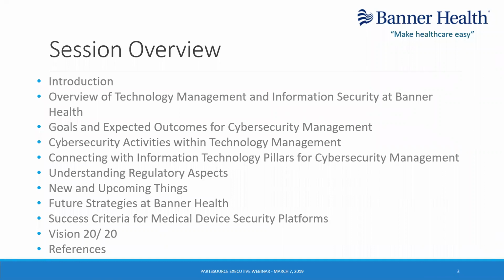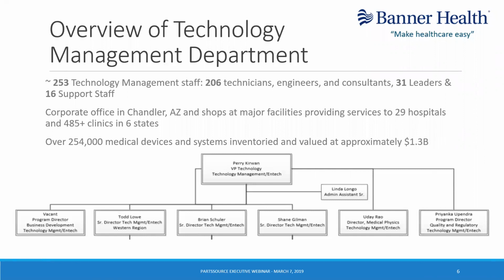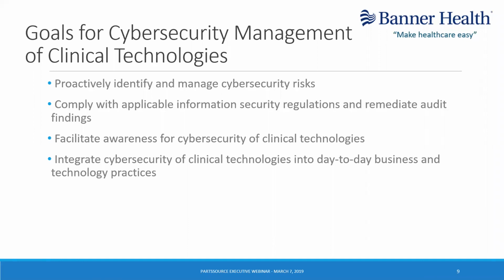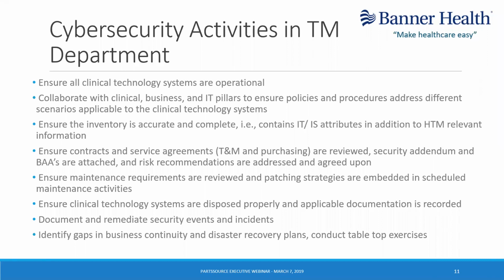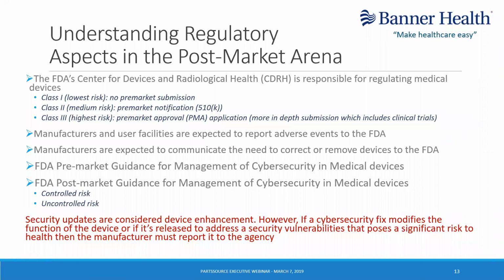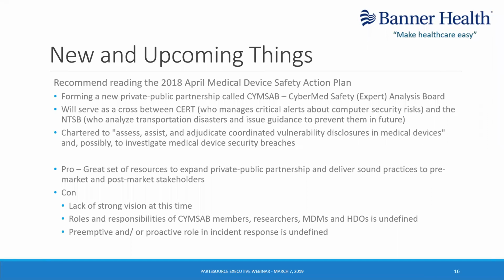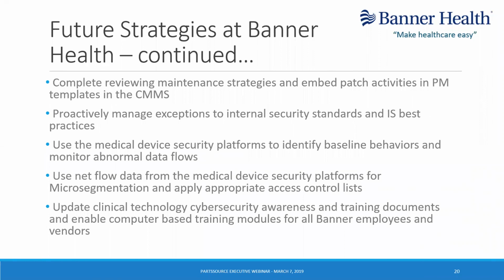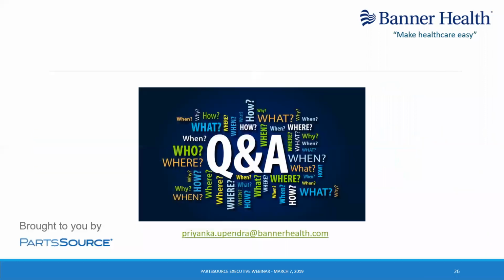Best Practices for Cybersecurity Management of Clinical Technologies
Best Practices for Cybersecurity Management of Clinical Technologies webinar presented as part of the PartsSource Executive Webinar series. Practical and actionable Cyber Security guidance for hospital supply chains from Priyanka Upendra of Banner Health.